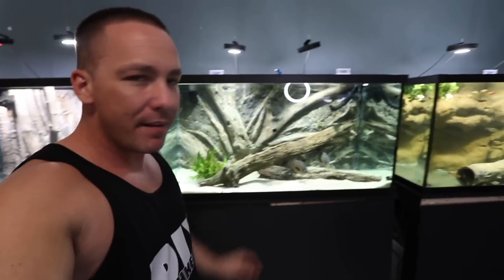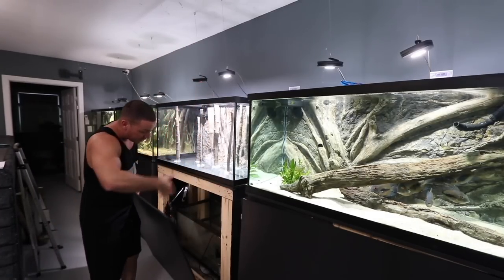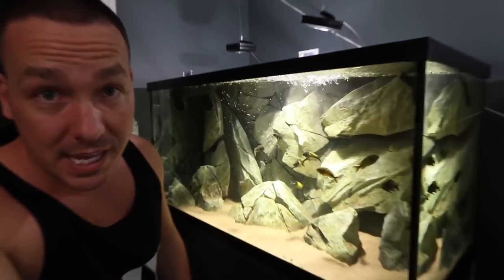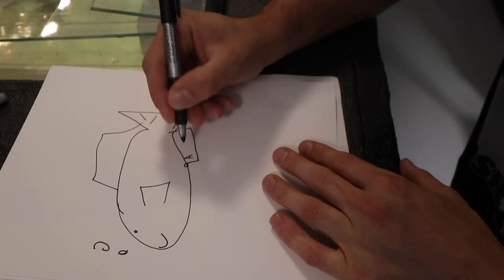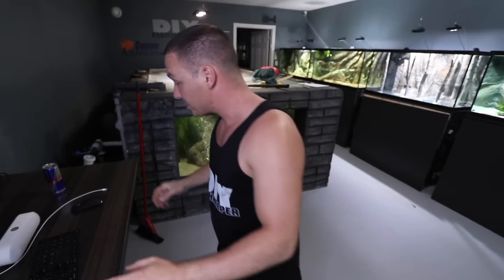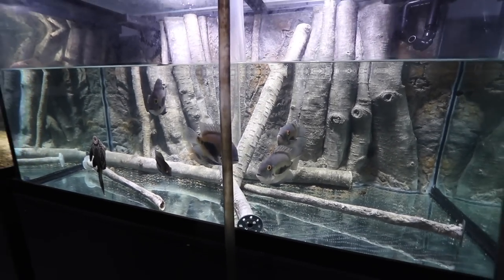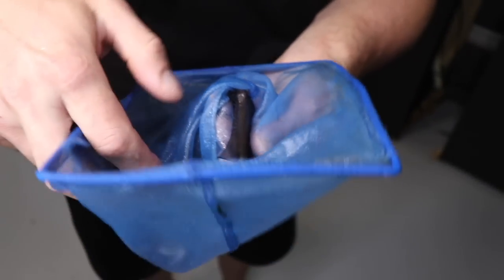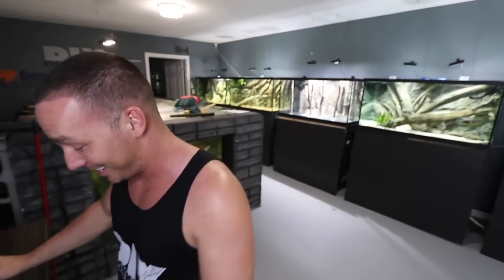HOW TO TELL IF YOUR AQUARIUM FISH IS MALE OR FEMALE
Sexing your aquarium fish is not always easy to do. This is usually a guaranteed way.

MAIL TO:
Truro, NS
B2N 7B8
Canada